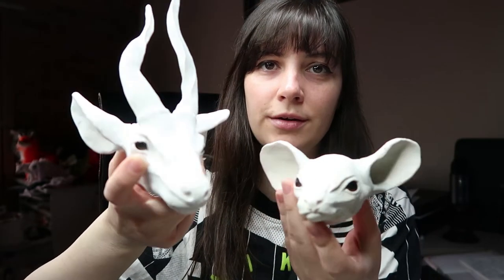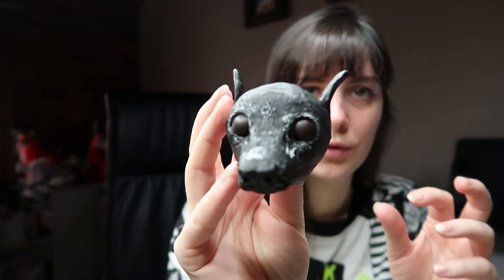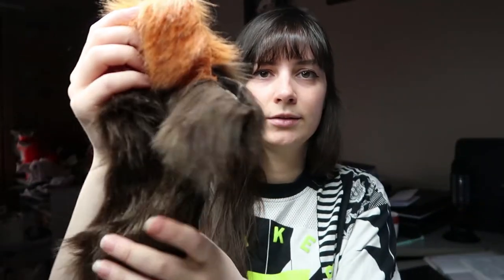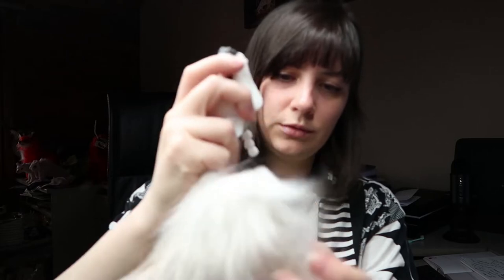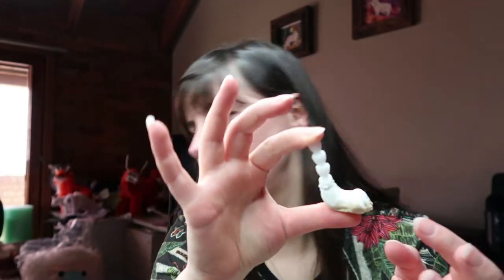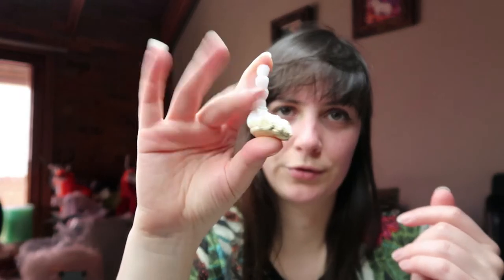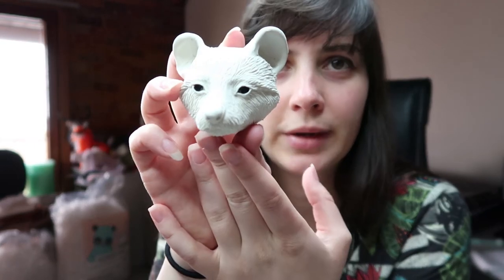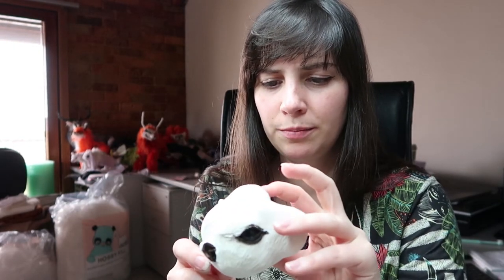Sculpting a raccoon dog!